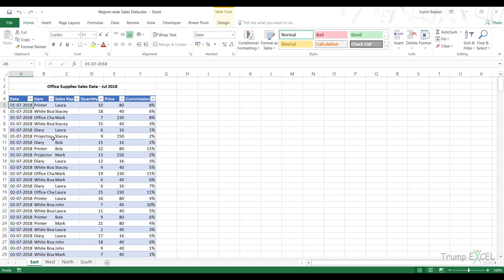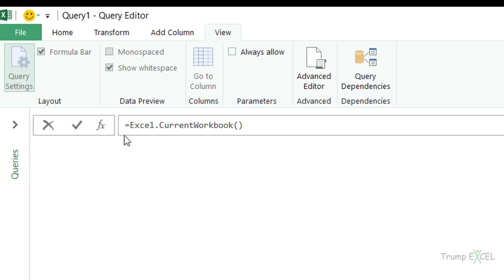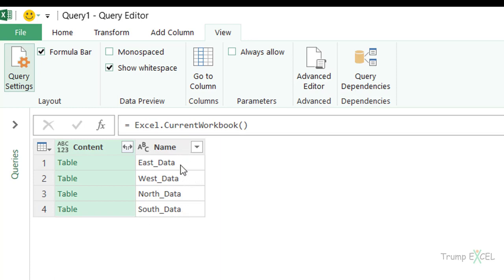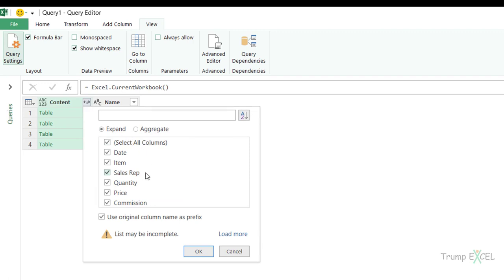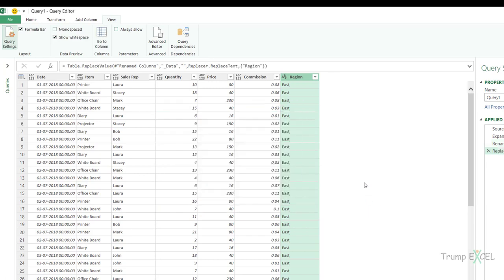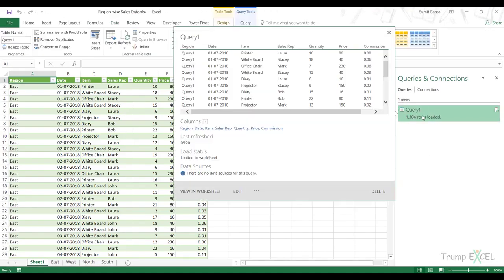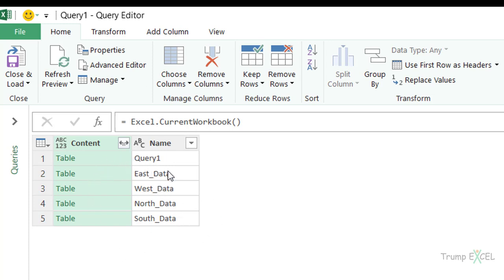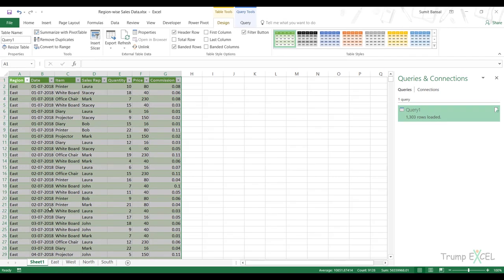Combine Excel Tables in the Same Workbooks Using Power Query (Formula Method) part 10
In this tutorial, you’ll learn how to combine multiple tables within the same Excel workbook using Power Query formulas (Table.Combine method).
Instead of manually appending tables one by one, you’ll see how to use dynamic formulas inside Power Query to automatically merge all tables — even when new ones are added! 💡

✅ In this video, you’ll learn:

How to get data from your current workbook into Power Query

How to identify and reference multiple tables dynamically

How to use the Table.Combine formula to merge them

How to clean and shape your combined data

How to automatically update results when new tables are added

This method is perfect for data analysts, finance teams, and Excel power users who manage recurring or monthly reports.

💡 Requirements:

Excel 2016, 2019, or Microsoft 365

Basic familiarity with Power Query editor

📘 Timestamps:
00:00 Introduction
00:40 What is Power Query Formula Method
01:20 Loading all tables from the current workbook
03:10 Writing and applying the Table.Combine formula
05:00 Cleaning and formatting merged data
06:20 Auto-refresh setup
07:00 Final review and summary

🧠 Title Ideas (SEO-Friendly)

1. Combine Excel Tables Using Power Query Formula (Table.Combine Method)

2. Dynamic Way to Merge Excel Tables | Power Query Formula Method Explained

3. Stop Manual Merging! Combine Tables Automatically with Power Query Formula

🎨 Thumbnail Text Ideas (Bold & Eye-Catching)

“Dynamic Table Merge ⚡”

“Combine Tables with Formula!”

“Power Query Magic 💡”

“No More Manual Merging!”